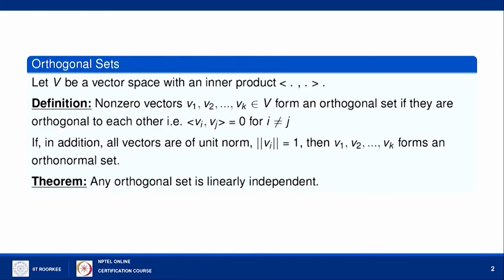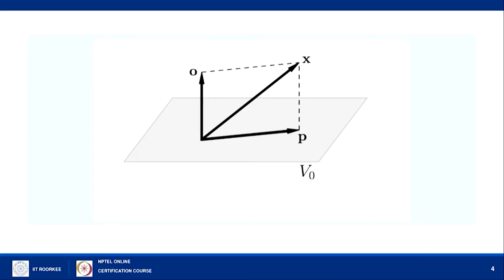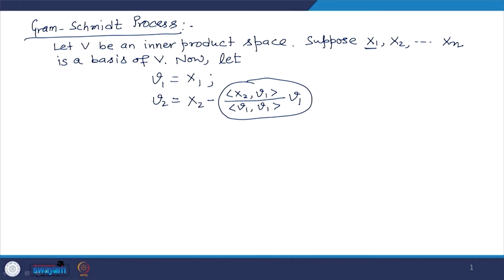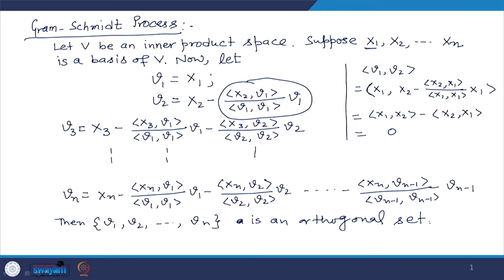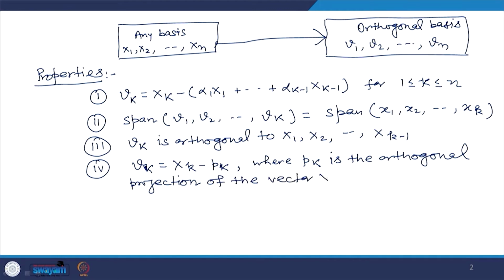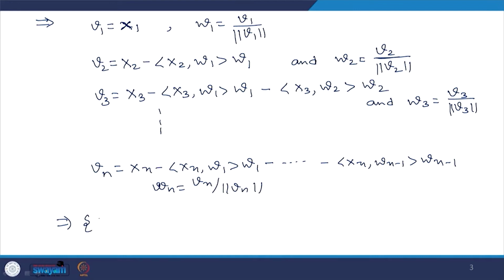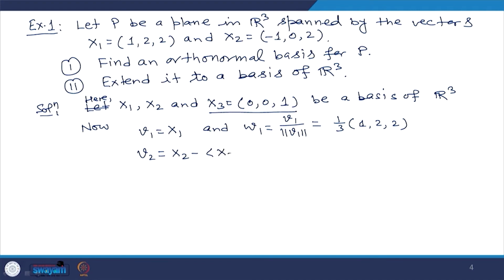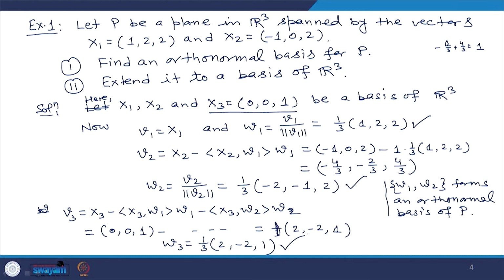Gram Schmidt process